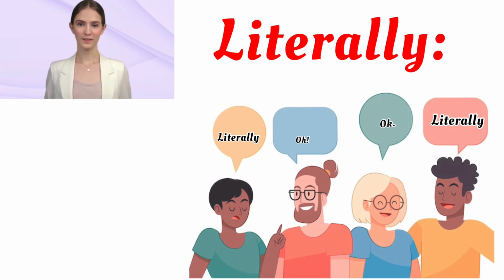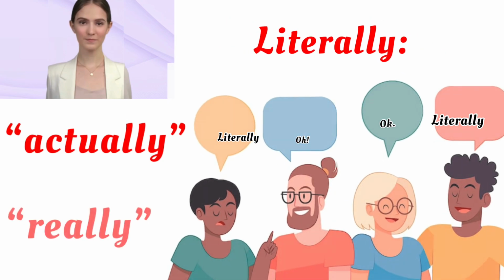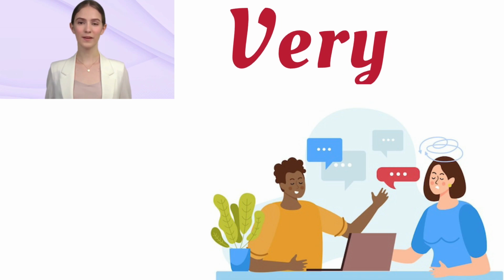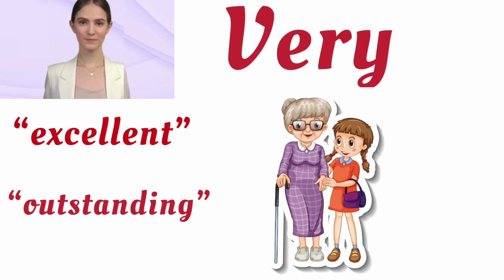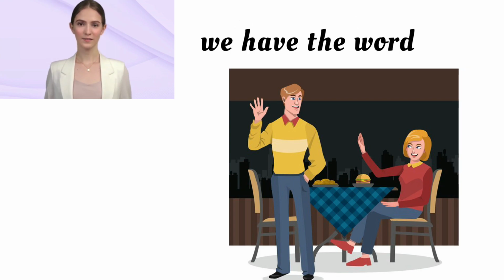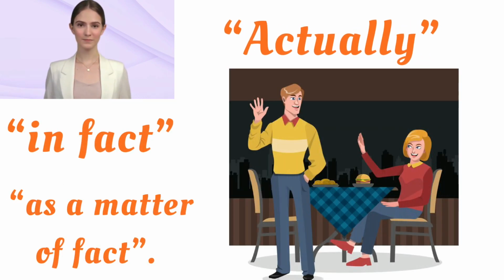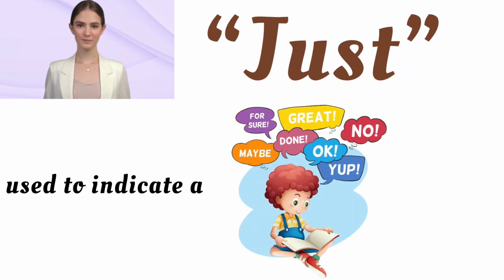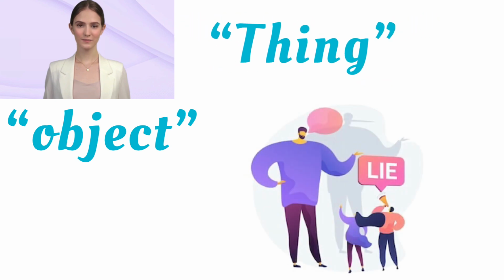10 common words in English that you can try to master for BEGINNERS | English conversation practice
In today’s video, we will be discussing 10 common words in the English language that you can try to master as you begin your English journey. We hope that you find this video helpful. If you have any questions or comments, please leave them in the comment section below.